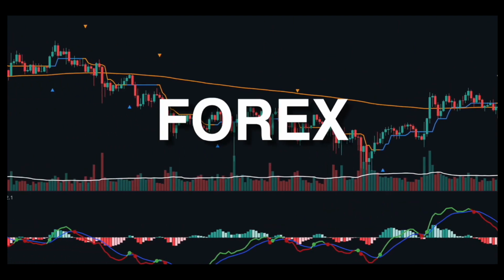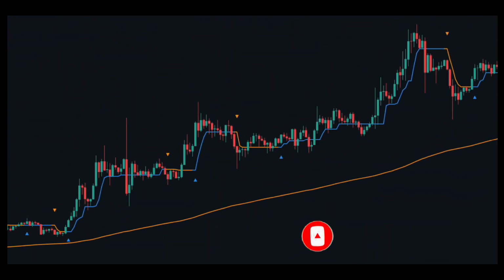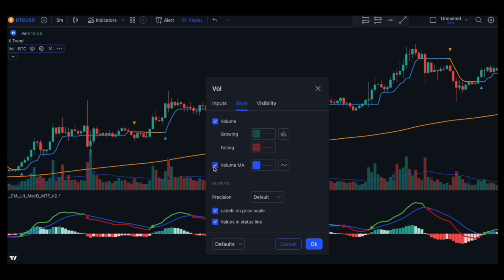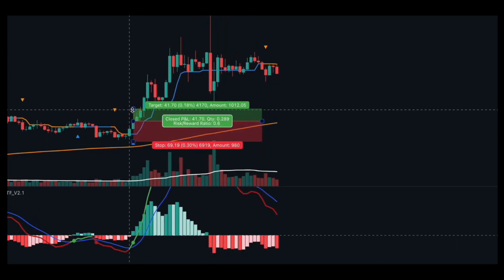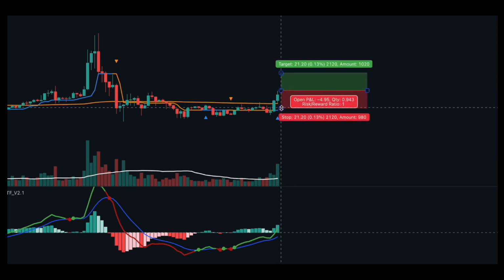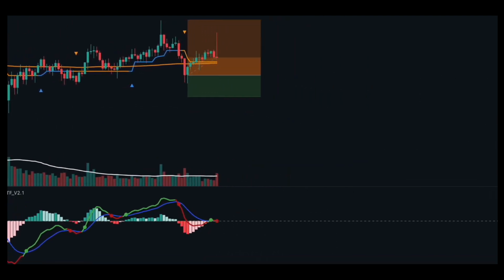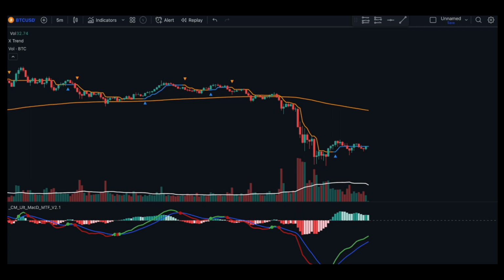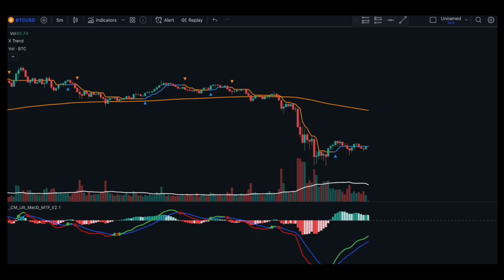Magic Buy Sell TradingView Indicator Wins